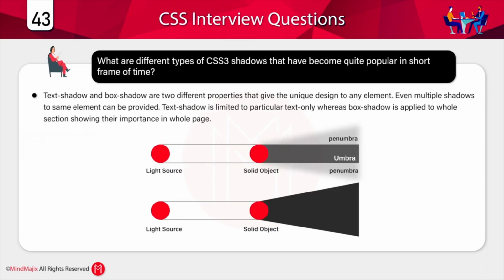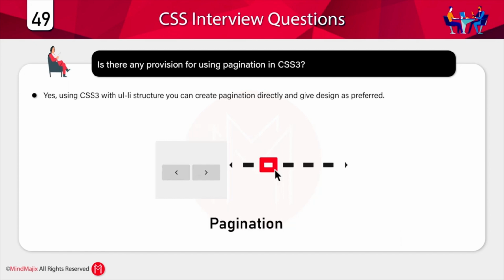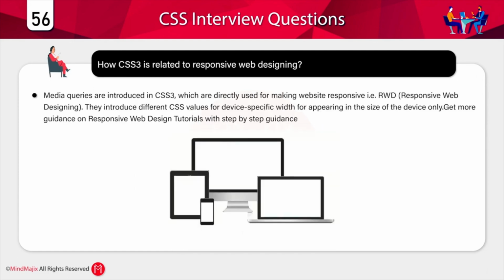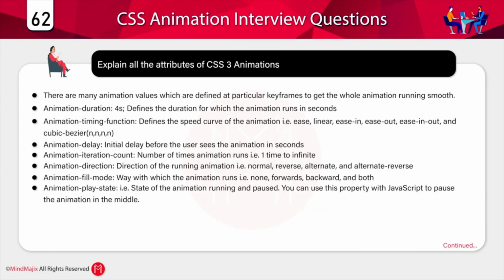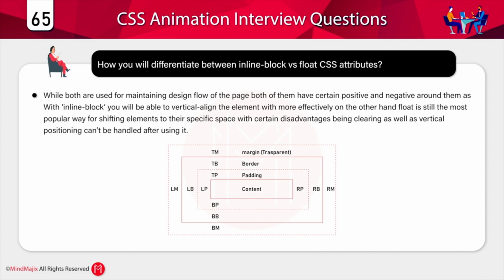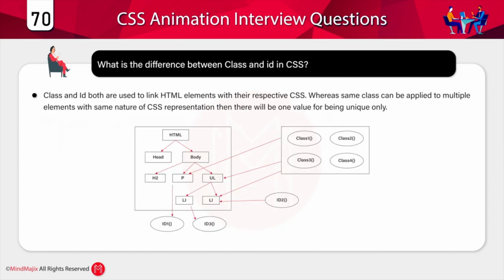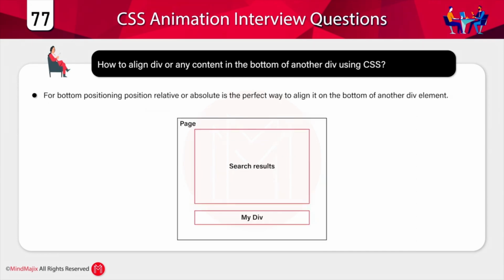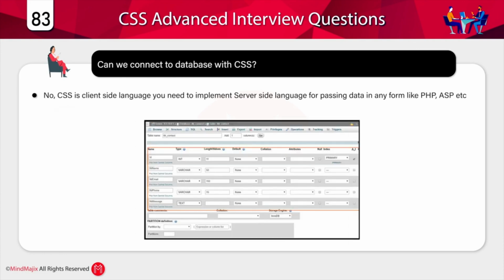Top CSS Interview Questions For Freshers 2025 | CSS Interview Questions and Answers For Beginners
Land your dream front-end developer job. This video covers the most common top CSS interview questions for freshers with detailed answers, from basic concepts to advanced techniques. Learn about selectors, box model, flexbox, grid, responsive design, and more. Master the essential CSS skills and impress your interviewers.

🟢 How do I prepare for a CSS interview?
To prepare for a CSS interview, thoroughly review fundamental concepts like selectors, the box model, and positioning, and practice implementing layouts using Flexbox and Grid.  Also, be ready to discuss responsive design principles and CSS preprocessors.

🟢 What type of questions are asked in a CSS interview?
CSS interviews often ask about fundamental concepts (selectors, box model, positioning), layout techniques (flexbox, grid, responsive design), and styling (animations, transitions). This video covers these question types and more, helping you ace your CSS interview.